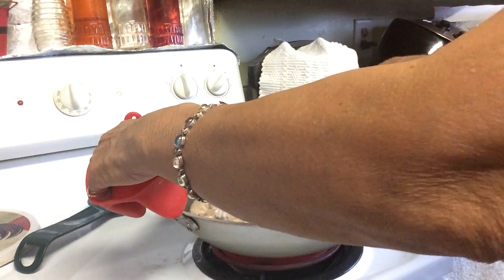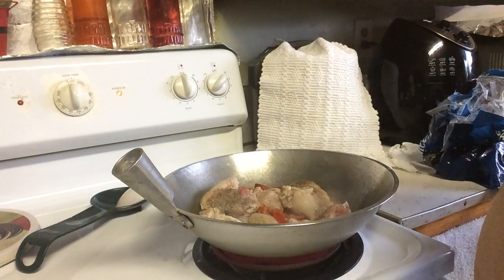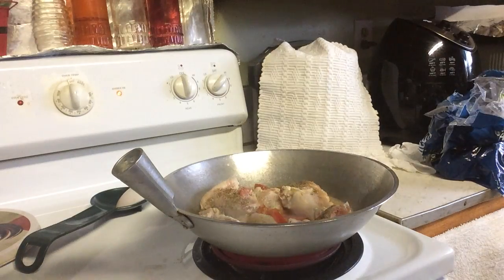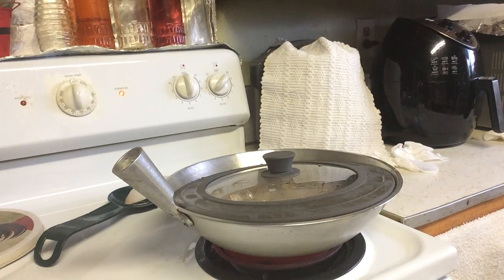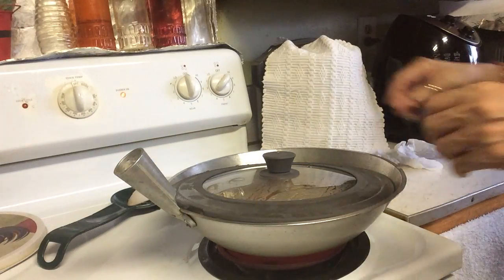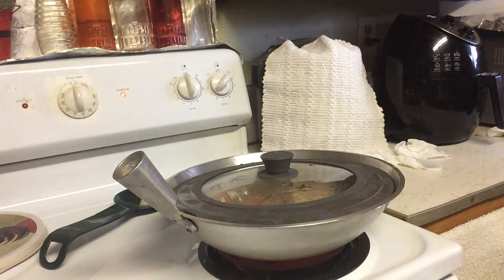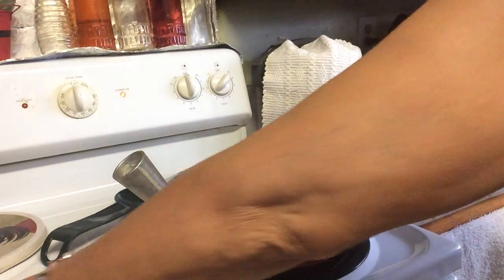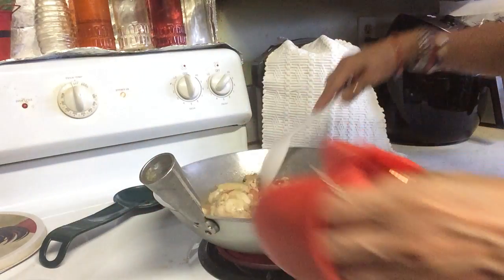Uncle”s dinner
Mix wings  / with veggie / tomato / onion /garlic /ginger / Worcestershire sauce / fish sauce / coriander / 5 spice / black pepper / 1/2 stock or water / choice of leafy green